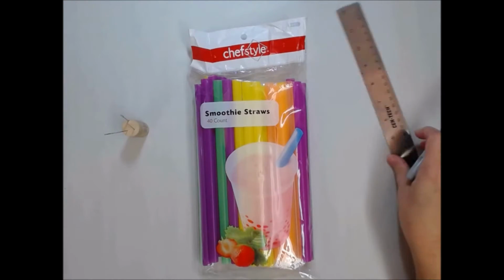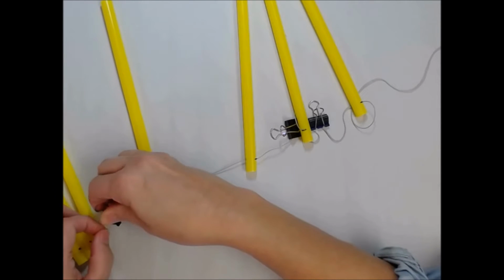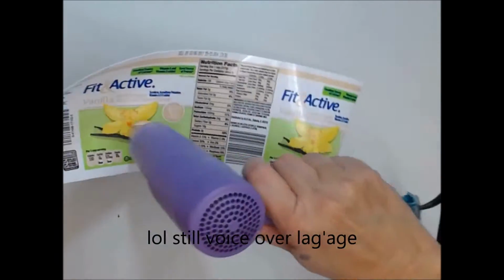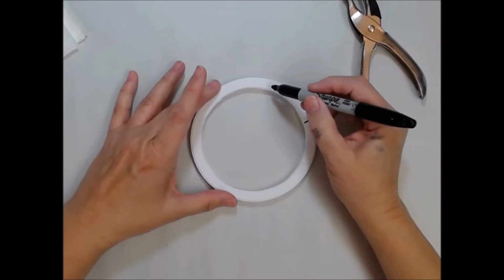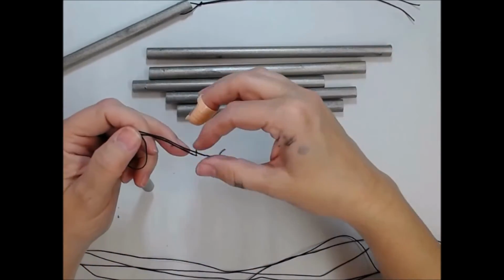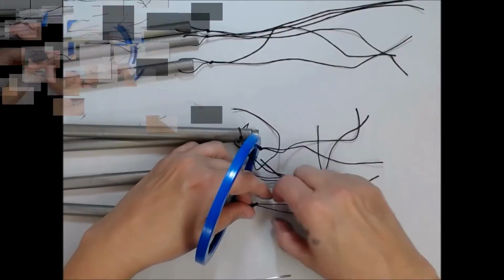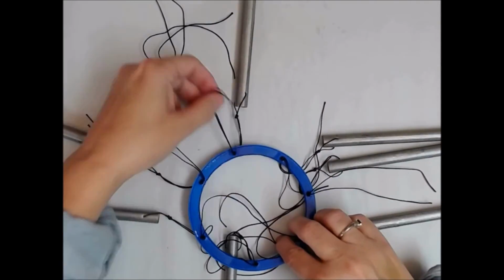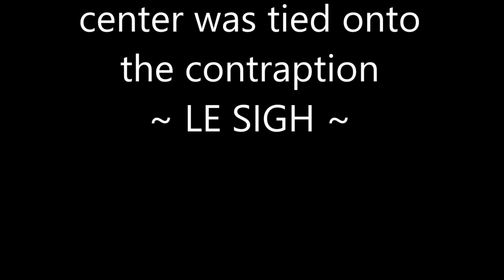Wind Chimes Mixed Media style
How to make wind chimes from stuff you probably have on hand. Ingredients were: Spray paint – Rust O-leum Satin Nickel & Krylon gloss True Blue; E600 – white; Aleene’s original tacky glue; 1/8” punch; Black nylon cord – Bead Landing; cotton crochet thread & needle; Sizzix tool Petal drop; smoothie straws; large yogurt container. Happy April Fools Day – brought to y’all by Silent Wind Chime Funny
Other Fun Places you can find me